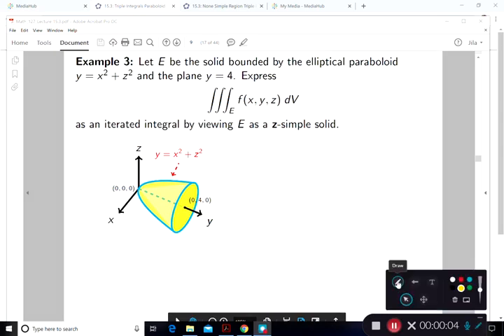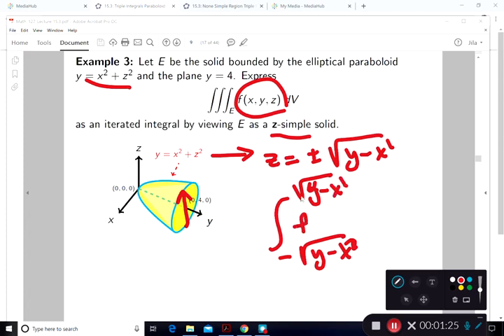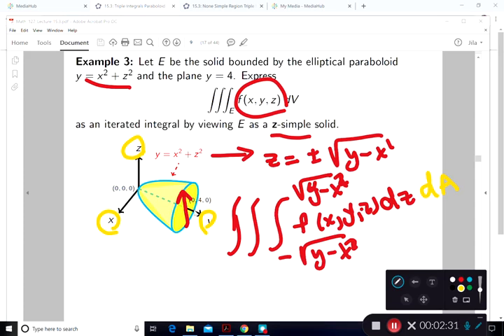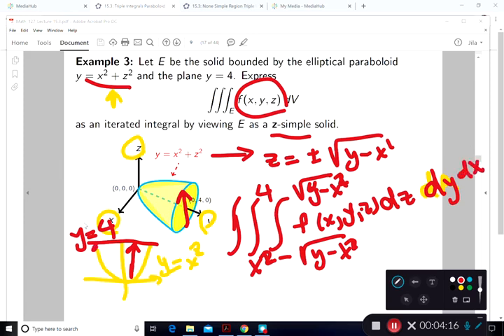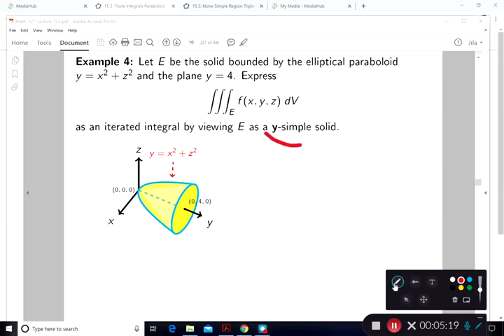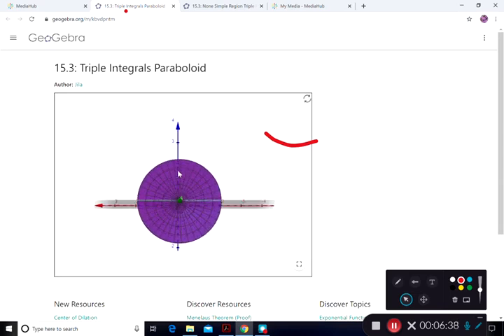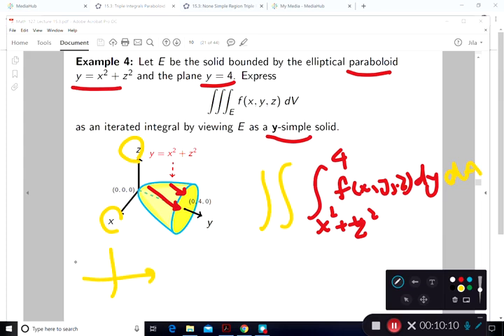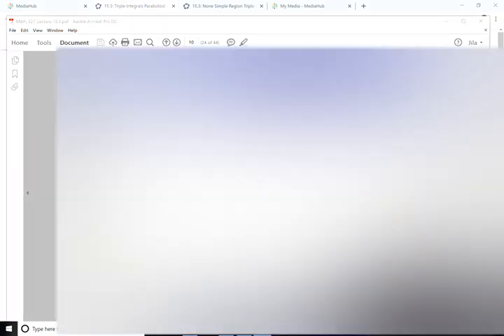15 3 Triple Integrals, Simple Solids, Part Two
Triple Integral, different orders of integration.